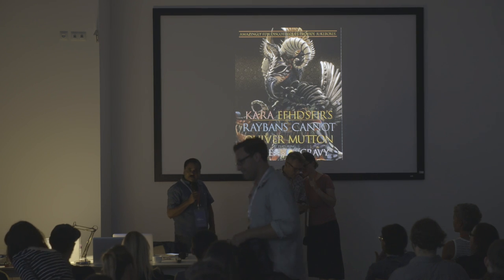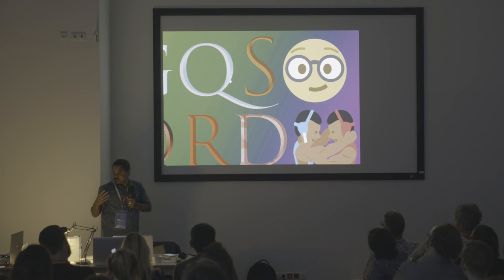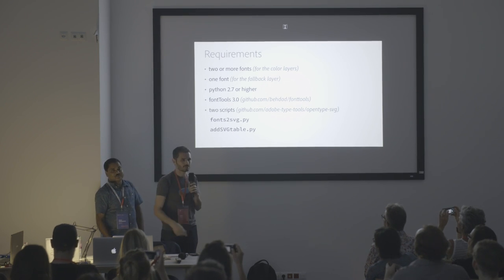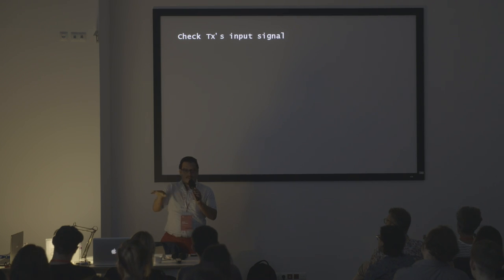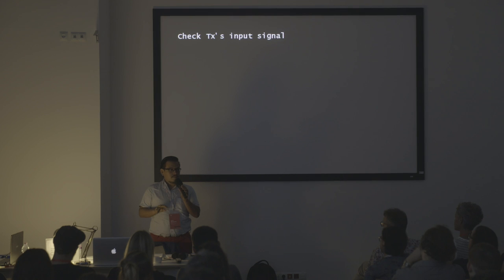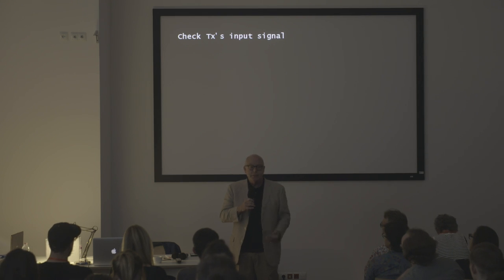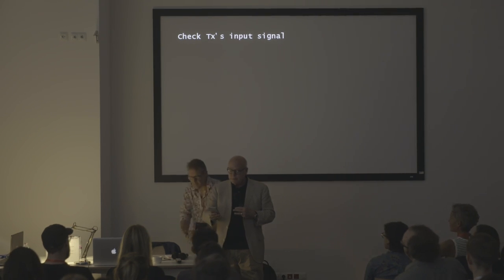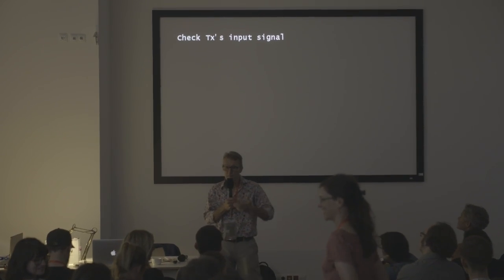Six 5-minute-presentations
Indra Kupferschmid (moderator)
ATypI 2016 • Warsaw, Poland
NiNA

A five minute unplanned slot for anyone who has a new initiative they would like to present, a new business model or any other thoughts that they think are relevant to the future success of the type industry. Timing will be strictly kept and presenters will be escorted off the platform after their five minutes. Be short, be concise. Presenters will receive their slot on a first come, first served basis on the day of the Business Track.